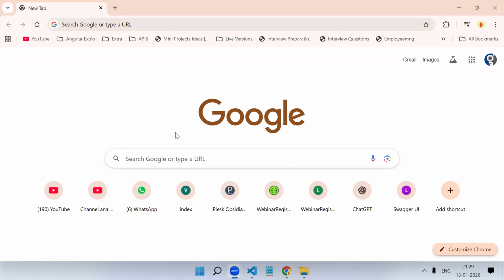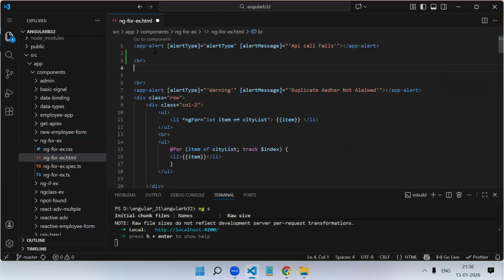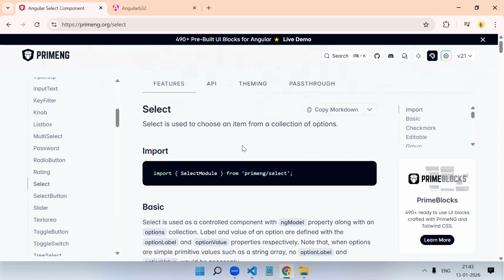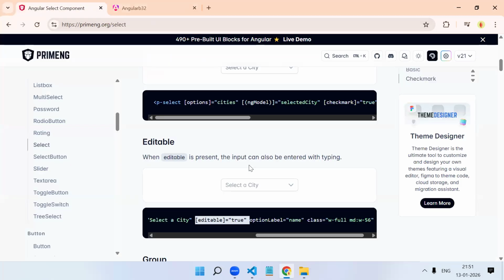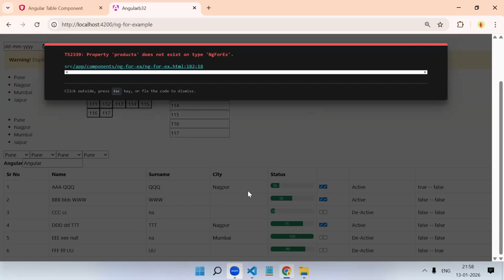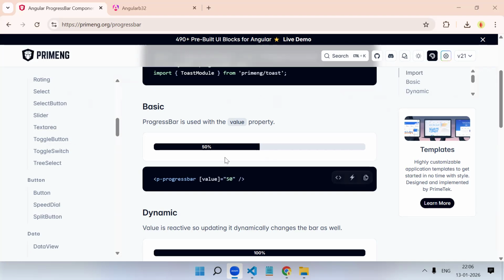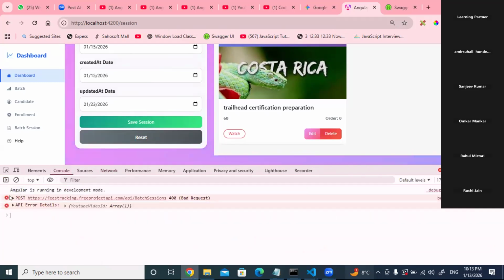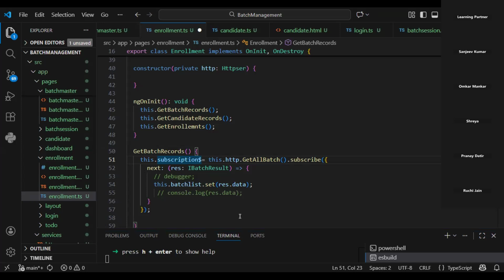Angular Project B-32 -Day 8 _ How to Use Primeng in Angular | angular 21 Project